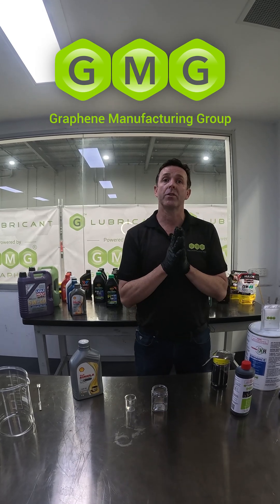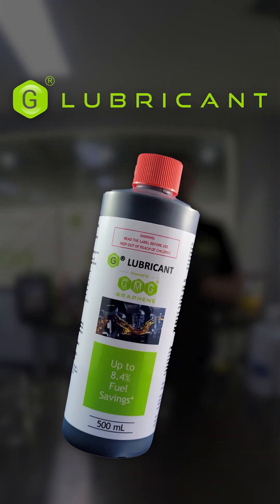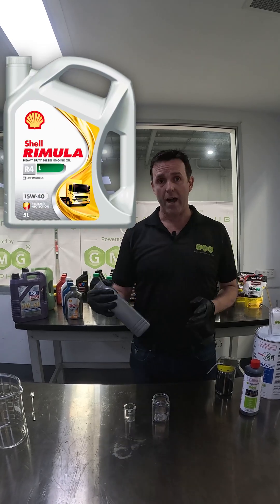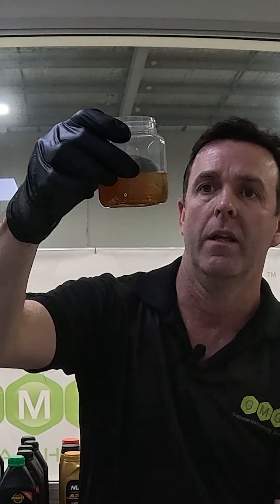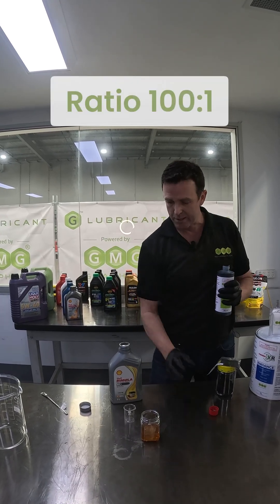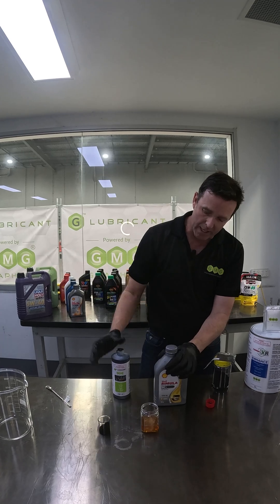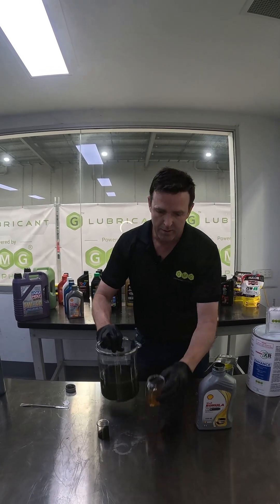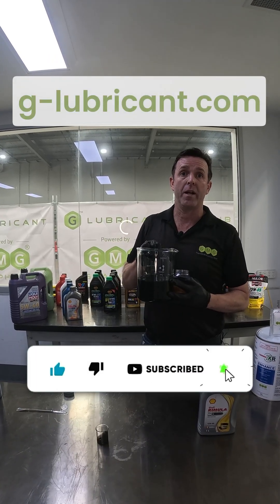G-Lubricant Mixing Series | Episode 1: Shell Rimula R4X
Watch our graphene-enhanced G-Lubricant mix perfectly with Shell Rimula R4X! This is the first in our series showing how G-Lubricant works with different engine oils.

See the perfect 100:1 ratio mixing in action - delivering complete dispersion that you need for optimal performance.